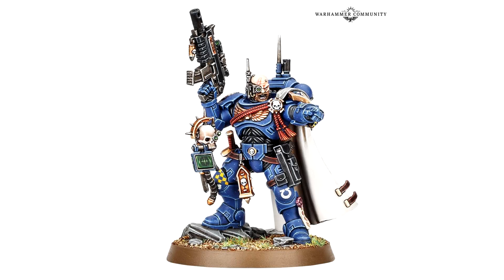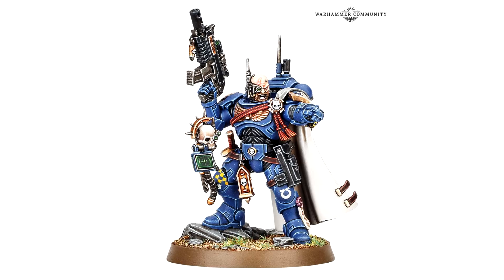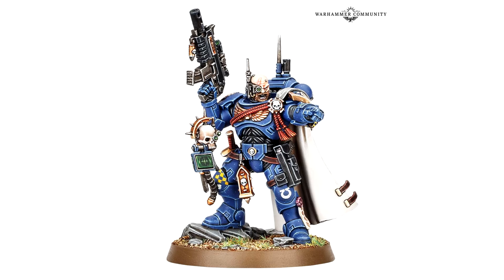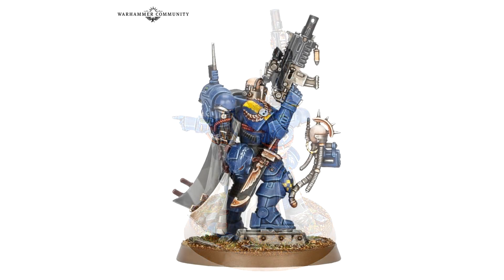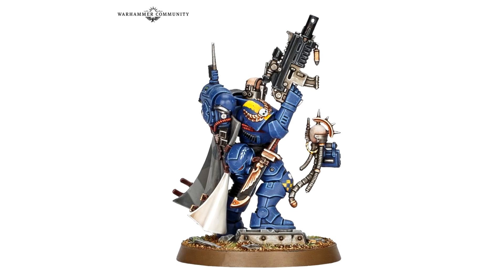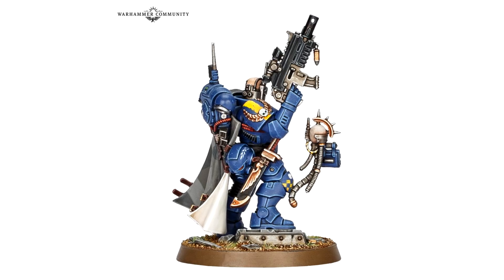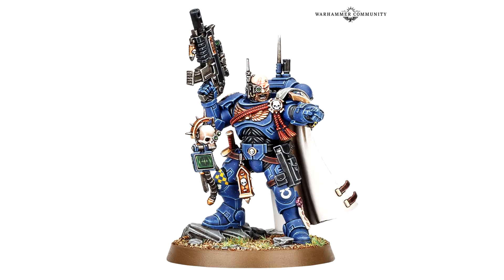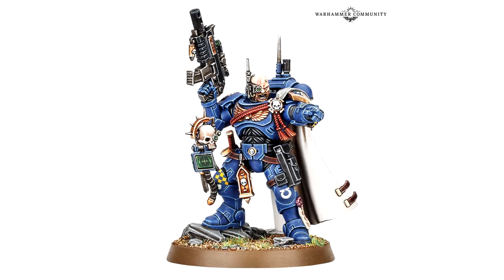NEW Primaris Vangaurd Captain! Now this is GLORIOUS!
I need this boxset right now, come on Games Workshop! New Captain of the Vanguard previewed and he looks amazing! He's going to fit perfectly in my new force!